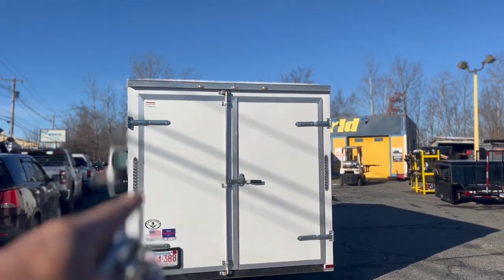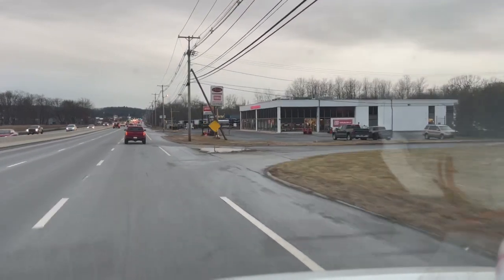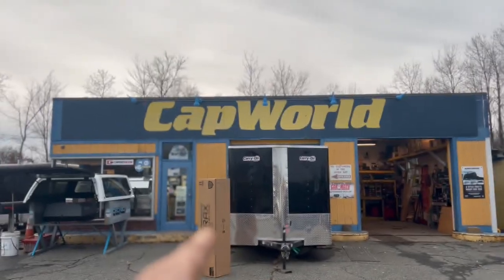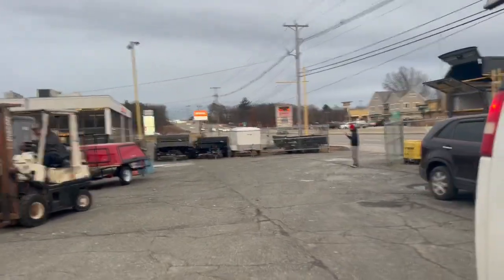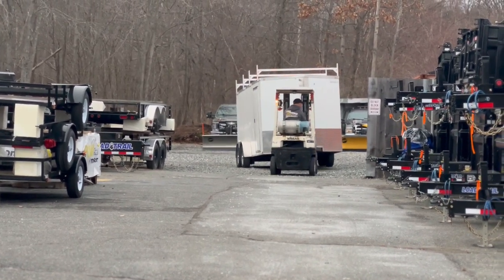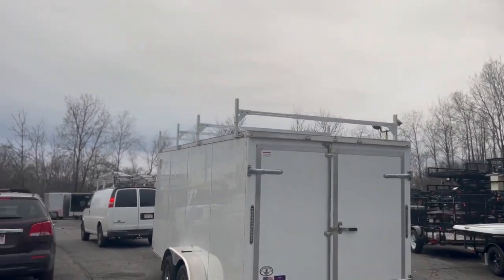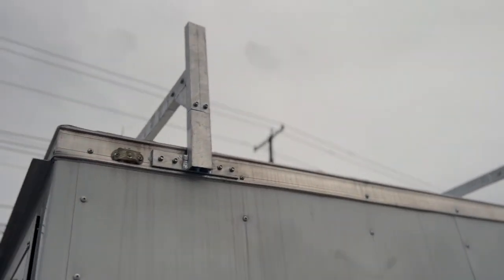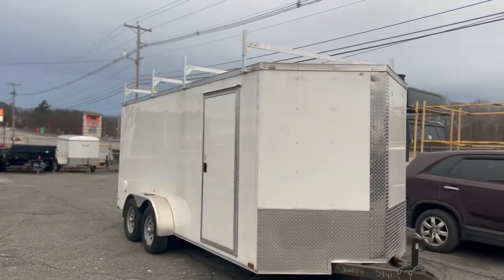Aluminum Ladder Rack Install ￼ on my trailer only $800 Rack'Em Fitz-All Enclosed Trailer;usa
Carrying capacity: for each set a Rack 400 lbs
Upright support height:
Overall: 22"
Bottom of bracket to top of crossbar: 17"
Bottom of bracket to lowest point of gusset: 11-1/2"
Top of bracket to top of crossbar: 15"
Mounting tab dimensions: 8-1/4" long x 1-5/8" tall

Detail

Westborough, MA Cap World Truck Accessories & Trailers #3

245 Turnpike Road
Rt. 9W
Westborough, MA 01581
508-898-CAPS(2277)
Open right now
Mon: 9:00 am-5:30 pm
Tue: 9:00 am-5:30 pm
Wed: 9:00 am-5:30 pm
Thu: 9:00 am-5:30 pm
Fri: 9:00 am-5:30 pm